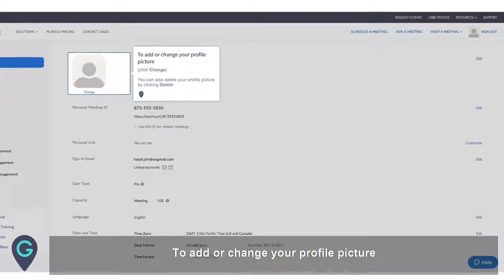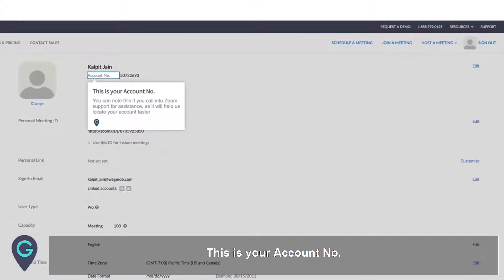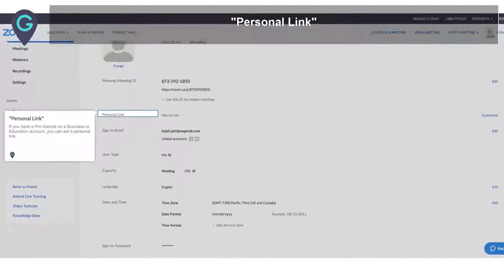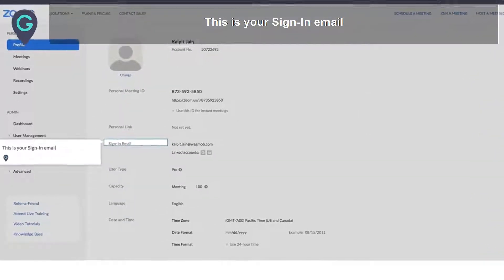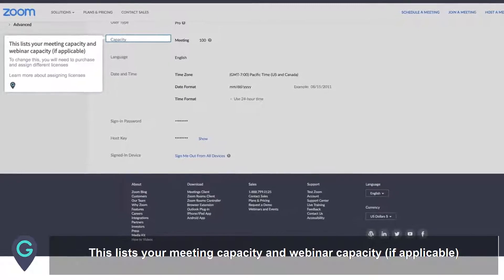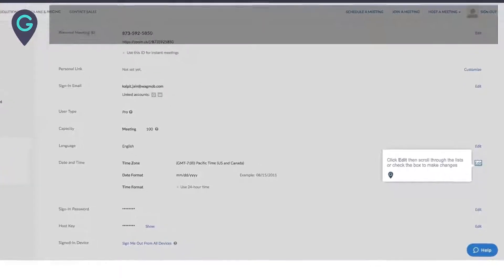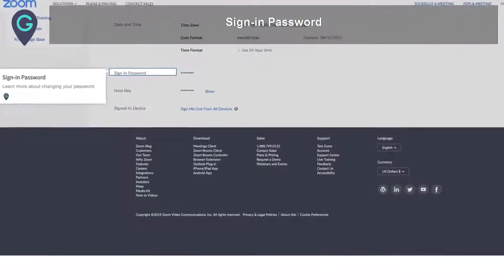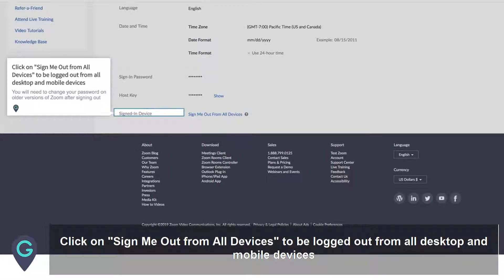How to Customize My Profile on Zoom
1. To add or change your profile picture
(click Change)You can also delete your profile picture by clicking Delete
2. To change your name
click Edit
3. This is your Account No.
You can note this if you call into Zoom support for assistance, as it will help us locate your account faster
4. Personal Meeting ID
Learn more about Personal Meeting ID
5. Click Edit to change your personal meeting ID
You can also check the option to use your personal meeting ID for instant meetings
6. "Personal Link"
If you have a Pro license on a Business or Education account, you can set a personal link.
7.
Click Customize to set one or edit your existing personal link
8. This is your Sign-In email
10. This lists what type of license and add-on plans are assigned to your user
11. Click the "?" to learn more about these licenses
12. This lists your meeting capacity and webinar capacity (if applicable)
To change this, you will need to purchase and assign different licensesLearn more about assigning licenses
13. Date and Time
This displays your time zone, and your date and time format
14.
Click Edit then scroll through the lists or check the box to make changes
15. Language
Learn more about changing your language
16.
Click Edit to change the default language for the Zoom web portal
17. Sign-in Password
Learn more about changing your password
18.
Click Edit to change your password
19. Click "Show" to view your Host Key
20. Click "Edit" to change your host key
Learn more about Host Key
21. Click on "Sign Me Out from All Devices" to be logged out from all desktop and mobile devices
You will need to change your password on older versions of Zoom after signing out